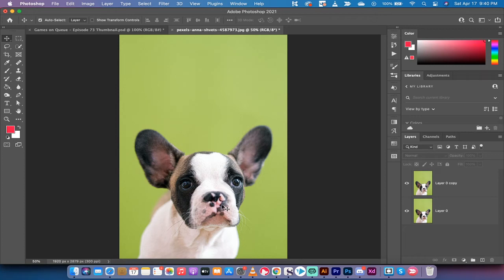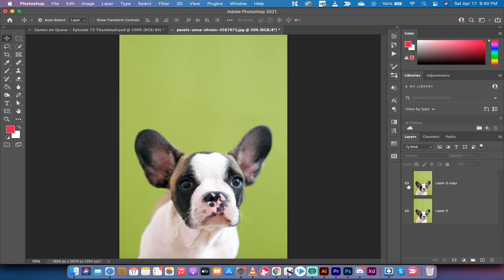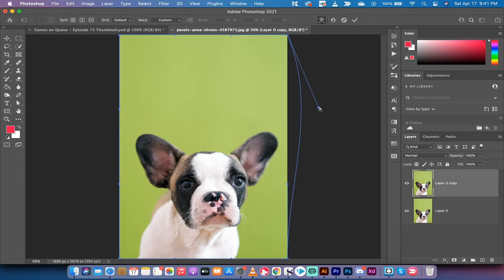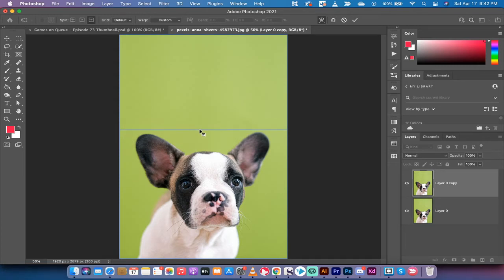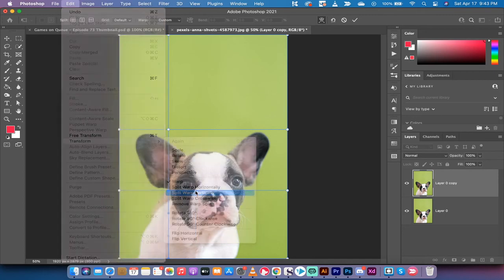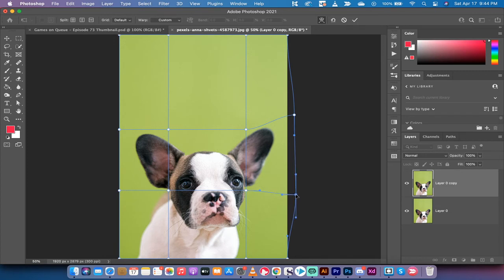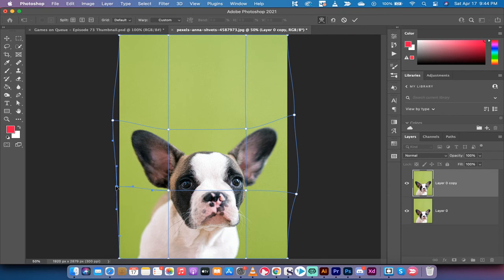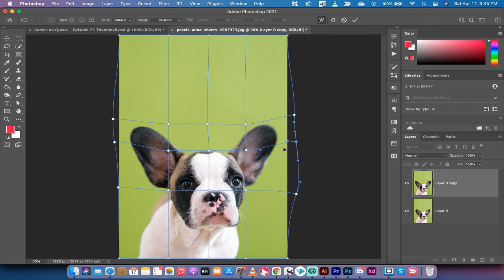How to Warp Images and Specific Parts of Images - Split Warp | Photoshop CC 2021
In this video I show you how to warp images in Photoshop cc 2021 using Split warp.  I also show how to warp and adjust specific parts of an image without impacting the entire image.  Local adjustments.

Step one is to go edit -- transform -- warp.  Now click on edit -- transform -- split warp vertically or split warp horizontally.  In this demo, we use both horizontal and vertical split warp types.